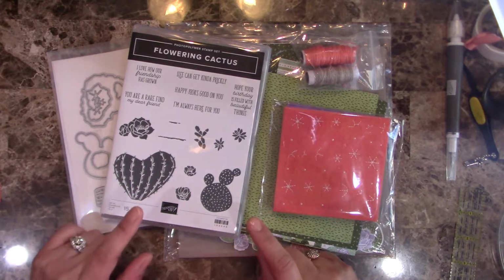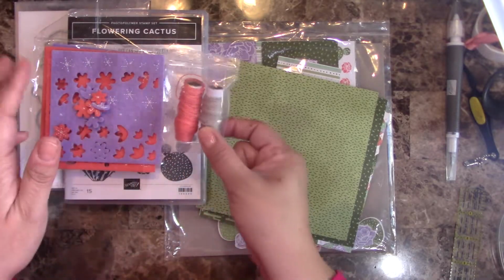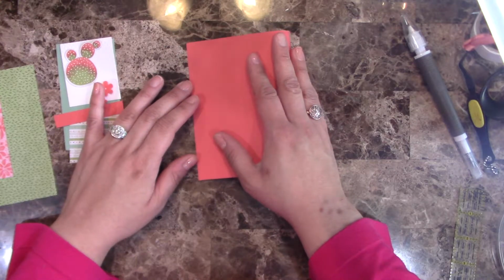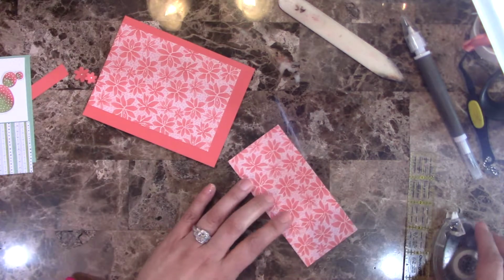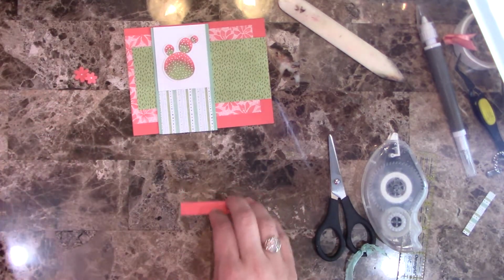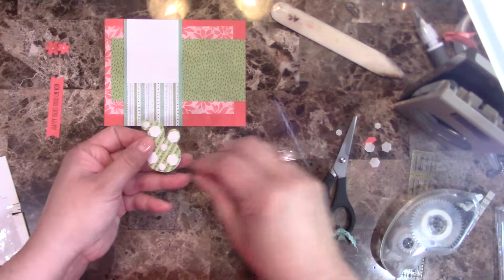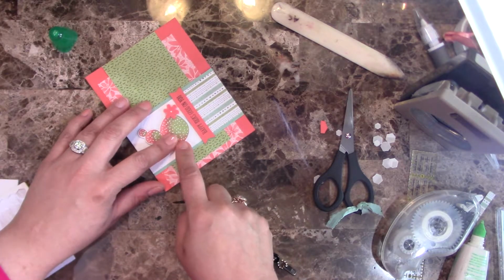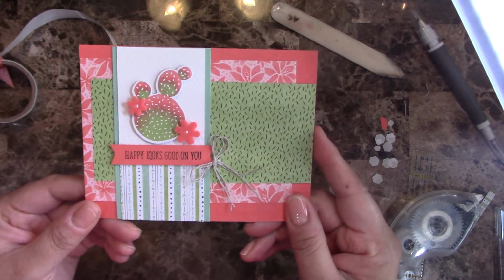How to make a quick and easy card using the Flowering Cactus Medley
On this video you will learn How to make a quick and easy card using the Flowering Cactus Medley